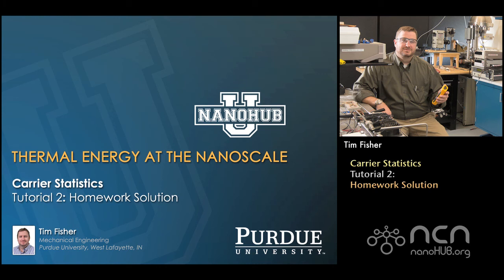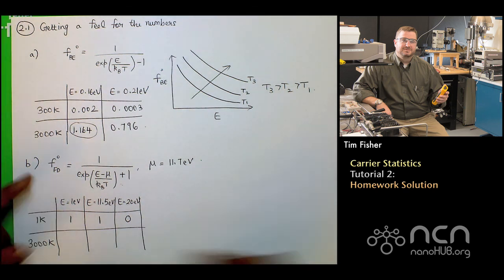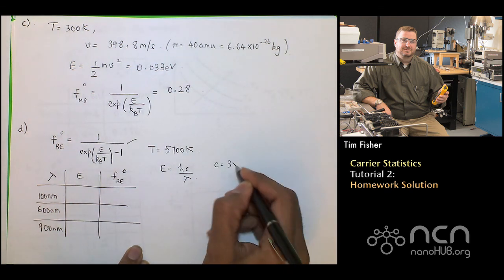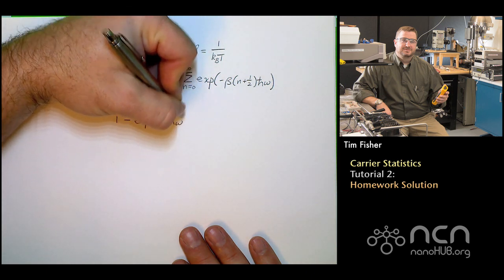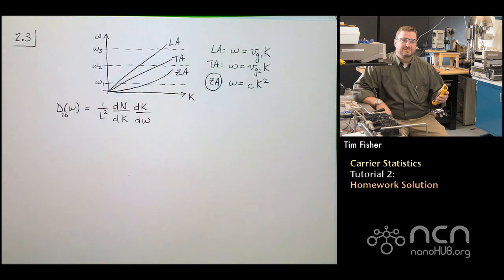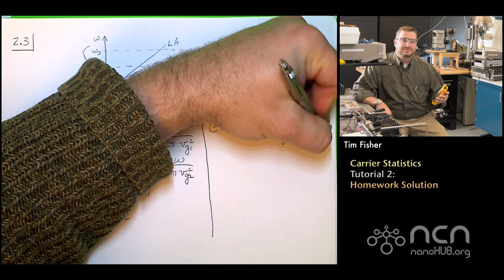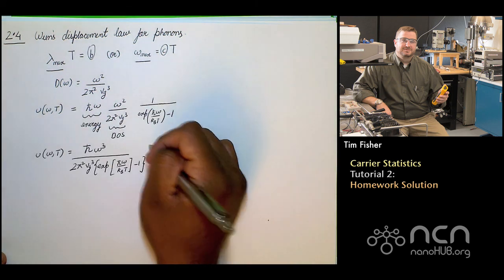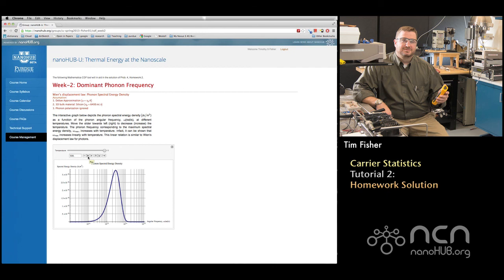nanoHUB-U Thermal Energy at the Nanoscale HW2: Carrier Statistics - Homework Solution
Table of Contents:
00:09 HW2: Homework Solution
00:12 1. Getting a feel for the numbers
11:08 2. Working with the Bose-Einstein distribution function
16:40 3. Phonon DOS in graphene
24:29 4. Wien's displacement law for phonons

This video is part of nanoHUB-U's course Thermal Energy at the Nanoscale developed by Timothy Fisher.

Thermal Energy at the Nanoscale is a five-week online course that develops a unified framework for understanding essential physics of nanoscale thermal energy and its important applications, trends, and directions.